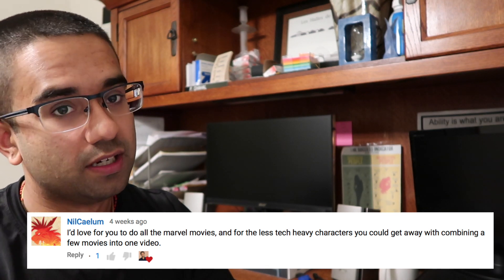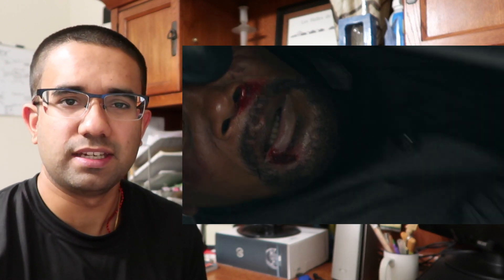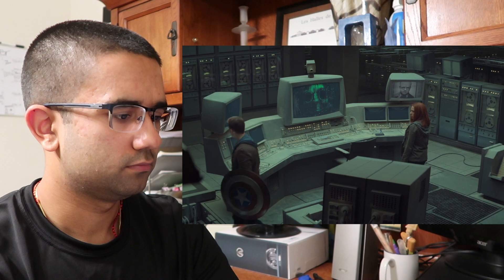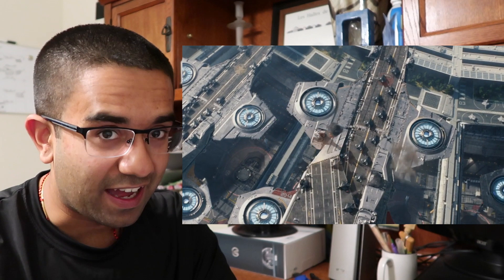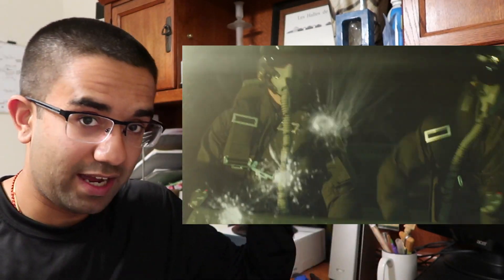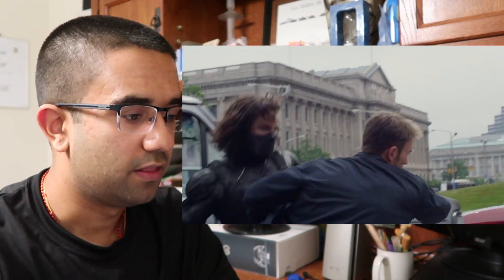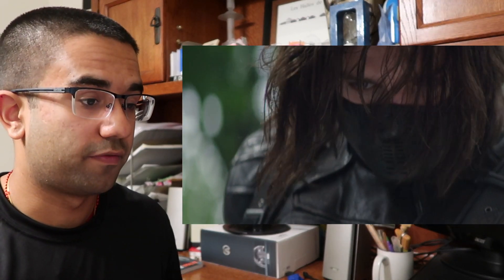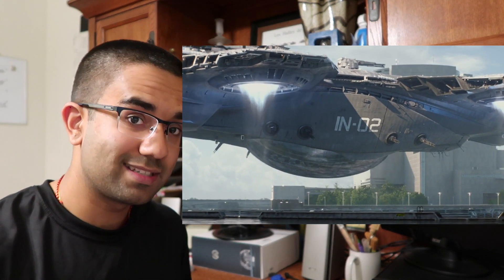Real Engineer reacts to Technolgy in Captain America: The Winter Soldier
I DO NOT OWN COPYRIGHT FOR “Captain America: The Winter Soldier“ EVERYTHING IN THIS VIDEO IS MY COMMENTARY ON THE SHOW AND I AM EXPLAINING SOME SCIENTIFIC AND ENGINEERING PRINCIPLES SO PEOPLE CAN BETTER APPRECIATE THE PRODUCTION VALUE.